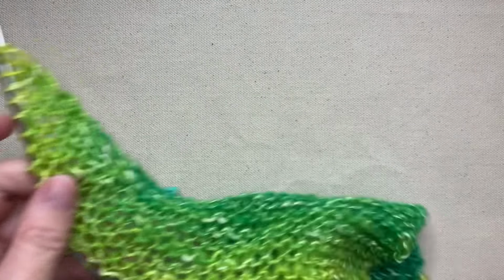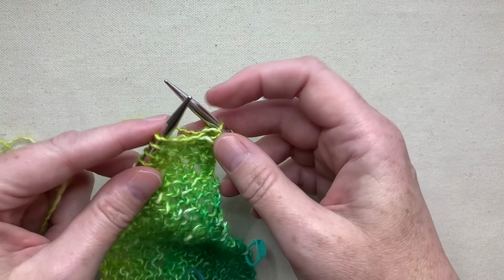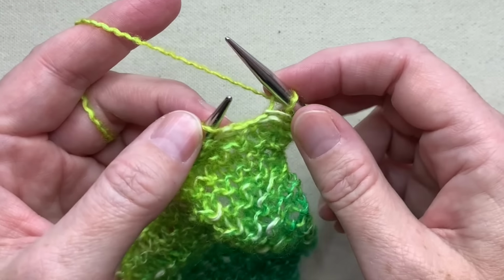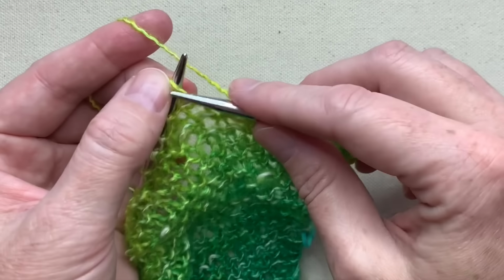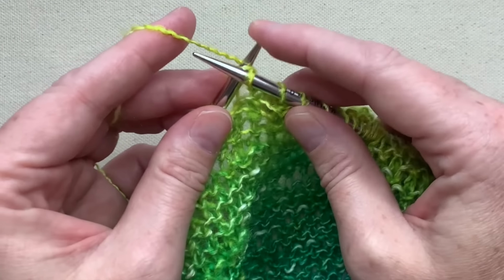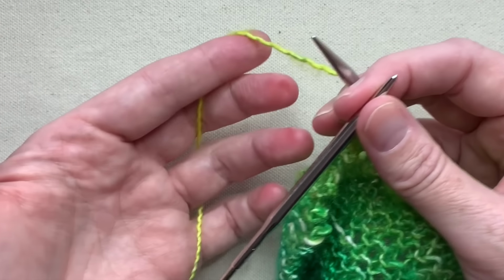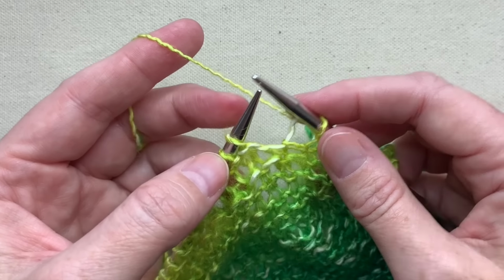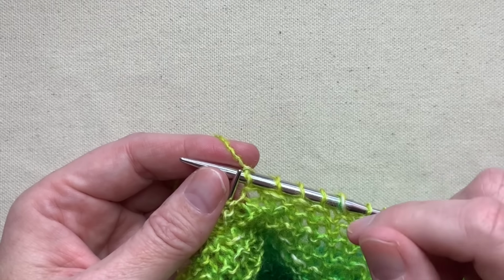Continental Knitting | How to Knit Faster & Improve Tension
CONTINENTAL KNITTING | HOW TO KNIT FASTER AND IMPROVE TENSION - Do you want to knit faster and with more even tension? Then Continental knitting is for you! The secret is in the way you hold your yarn and needles.

In this video, I'll show how how to knit continental style. You'll learn how to hold your needles and yarn to make you a faster knitter with beautiful tension. As opposed to the throw method of wrapping the yarn with large movements, the continental style has very smooth and controlled movements that utilize your right hand to do the majority of the work.

Just like learning to tie your shoelaces, this way of holding your knitting takes a little time to master but the rewards are great. I'd love to know if this style works for you and any challenges you faced while trying to get the hang if it.

When you're ready to take your knitting to the next level, check out my 30-Days to Become a Better Knitter Growth Course

I post weekly knitting tips, tricks, how-tos, and free pattern videos to help you become a better knitter with every stitch!